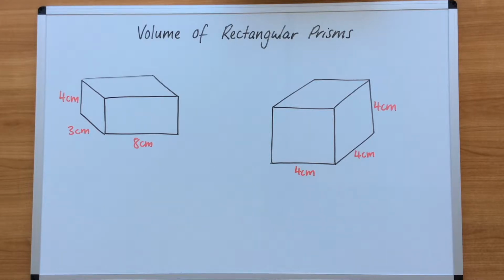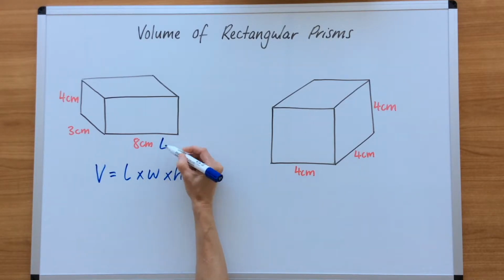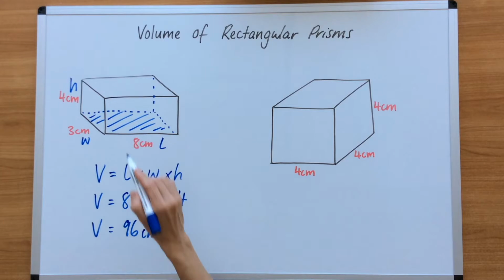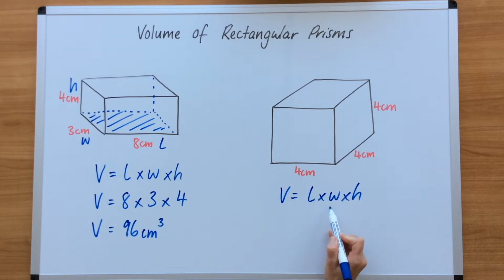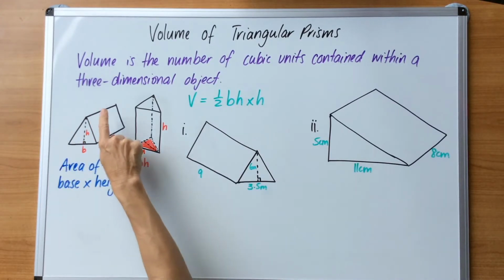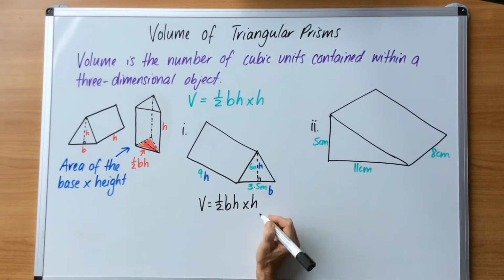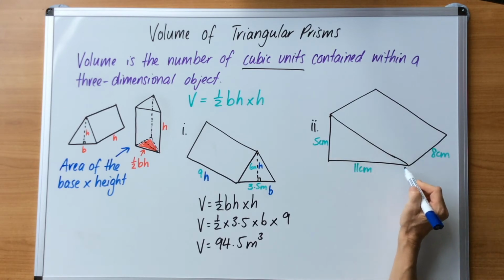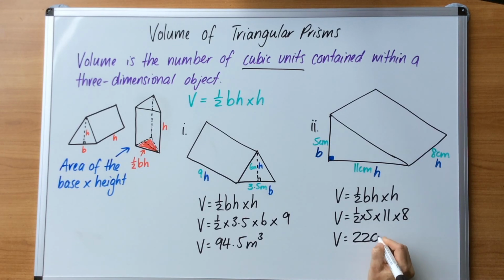Volume of right prisms